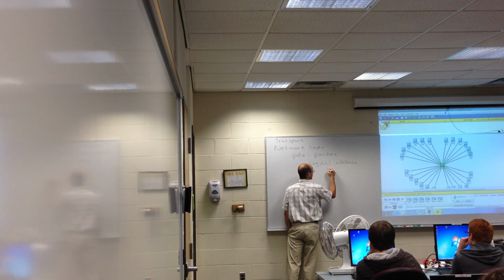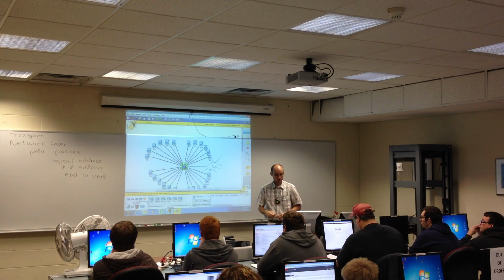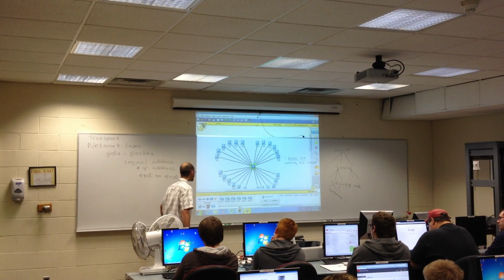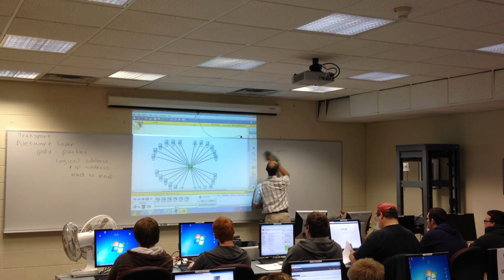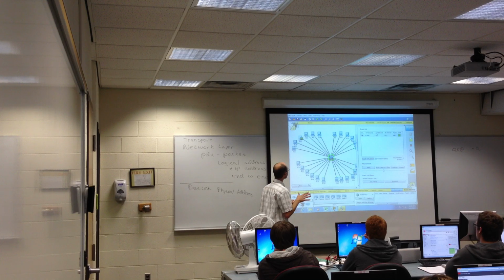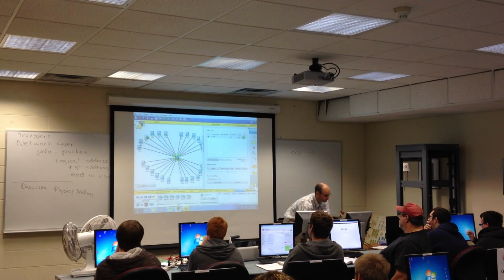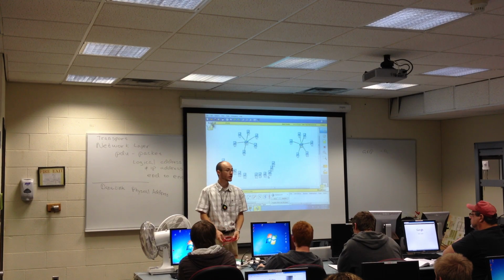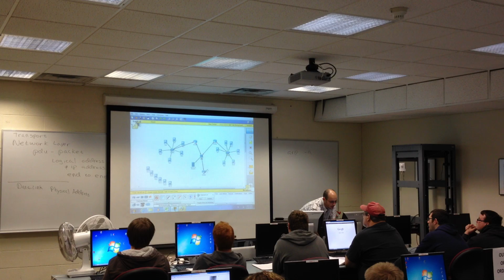Lecture - Network Layer